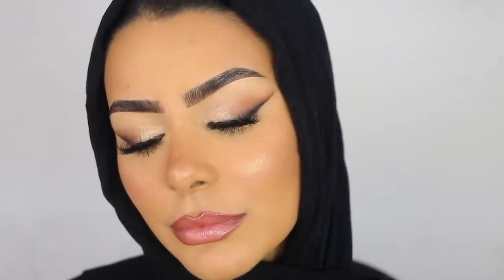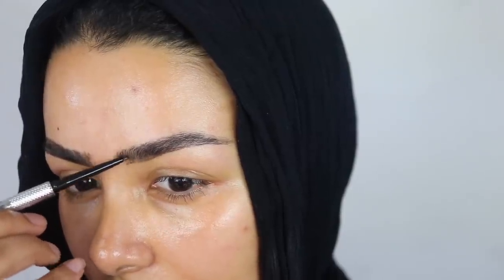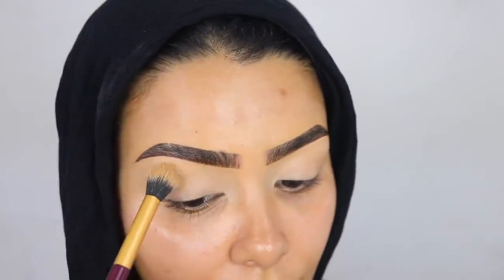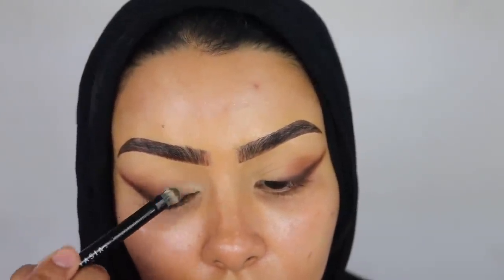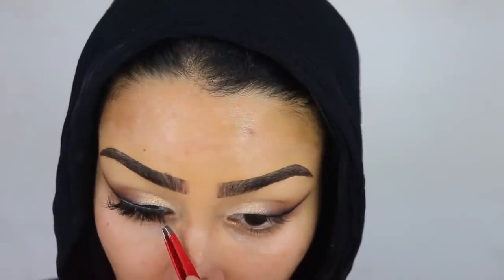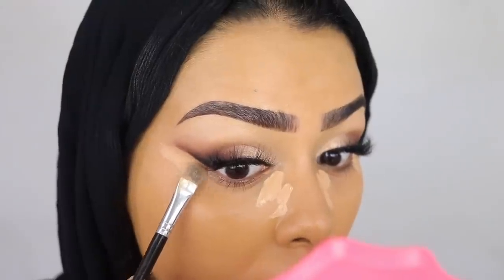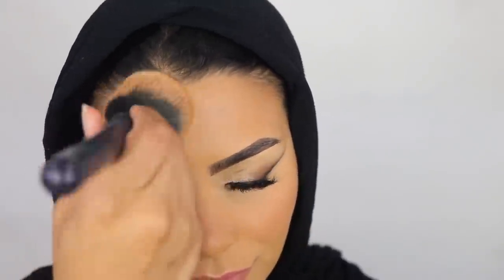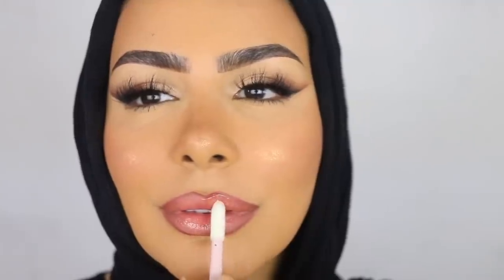FOX EYES EID MAKEUP TUTORIAL 🦊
I hope you enjoy watching this video just as much as I enjoyed making it 😘

✔ PRODUCTS FEATURED IN ORDER

- Glow recipe lip balm
- Bobbi Brown cream
- Brow pencil shade 5
- Concealer warm beige
- Eyeshadow primer (medium)
- Powder C40
- Too Faced nude palette
- Charlotte Tilbury kohl liner
- Benefit roller liner
- Shiseido foundation (bronze)
- Nars concealer (ginger)
- Nudestix. blush Beach Babe
- Huda Beauty powder (Banana bread)
- Fenty Bronzer (island ting)
- Mac Stripdown
- Fenty Glass Slipper gloss